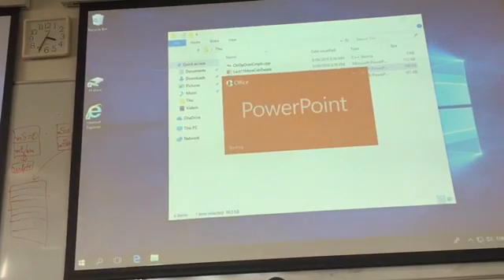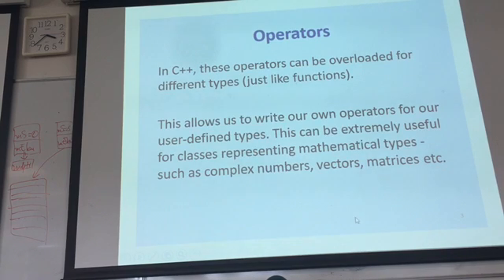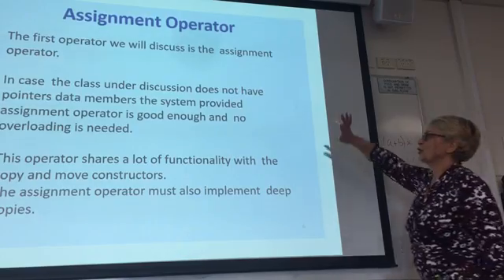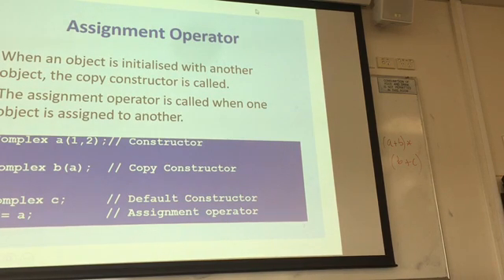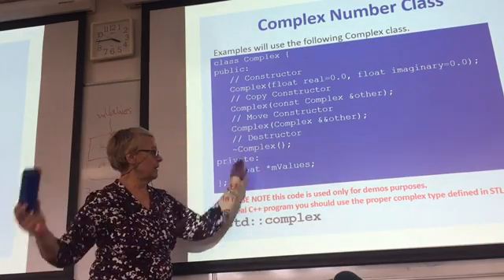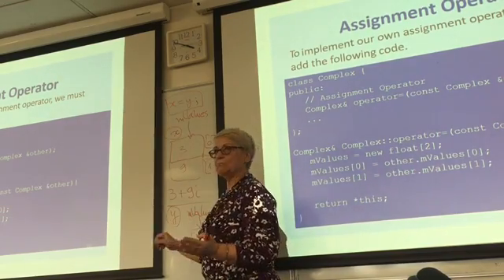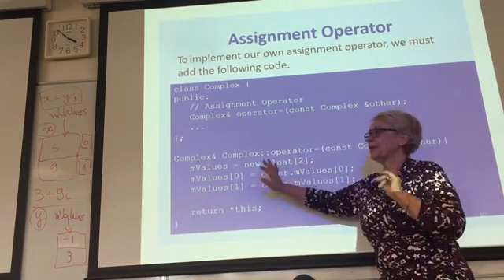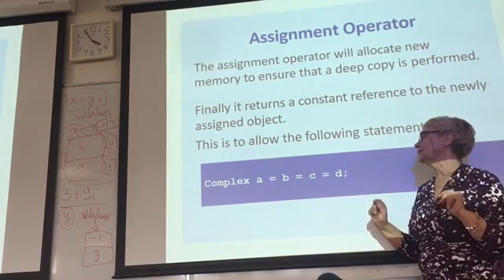Lecture12-2 Overloding Part1